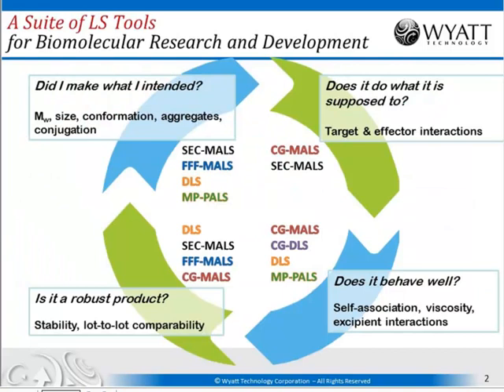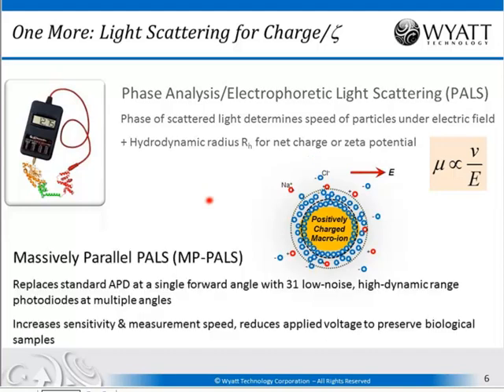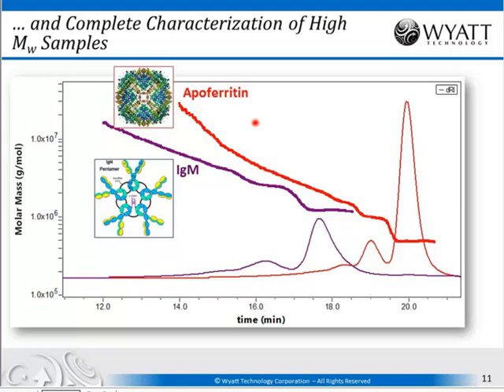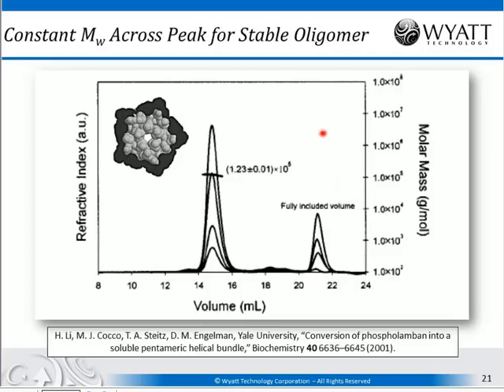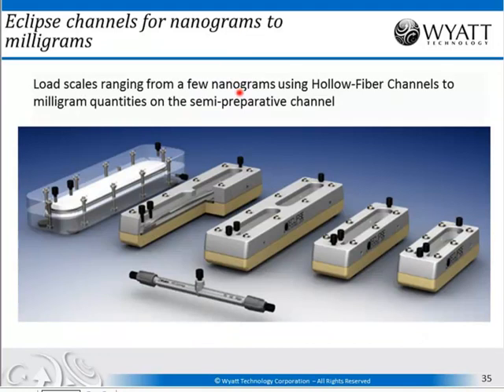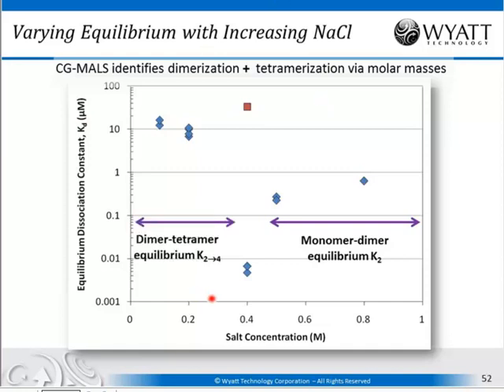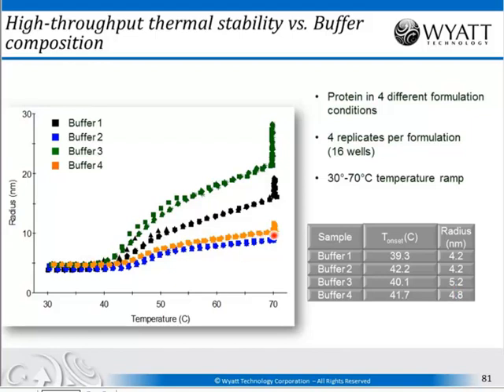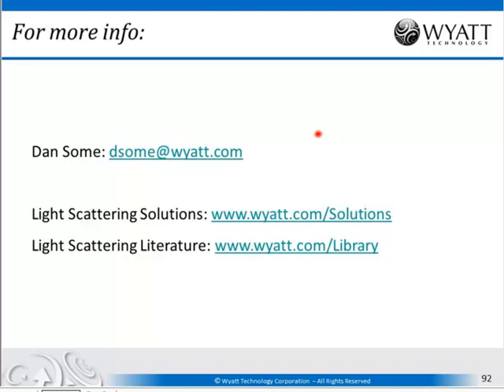Molar Mass, Size, Charge, and Interactions - Tools for Essential Biophysical Characterization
Biophysical techniques based on static and dynamic light scattering address many of the key analytical challenges in biotherapeutic R&D, from early candidate selection through scale-up, formulation, characterization, and comparability studies.

This webinar reviews light scattering technology and instrumentation, then presents select examples illustrating how complete light scattering solutions facilitate rapid and effective development of biologics including mAbs, ADCs, PEGylated, and other proteins as well as viruses, VLPs, and nanoparticle drug-delivery vehicles.